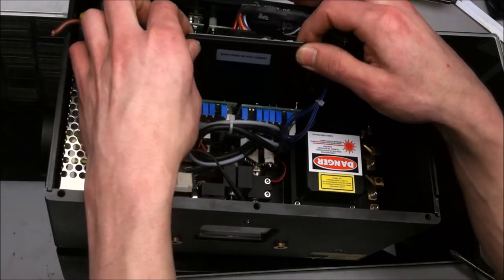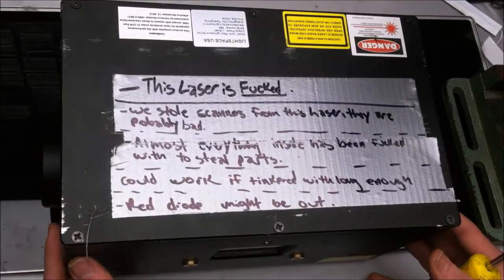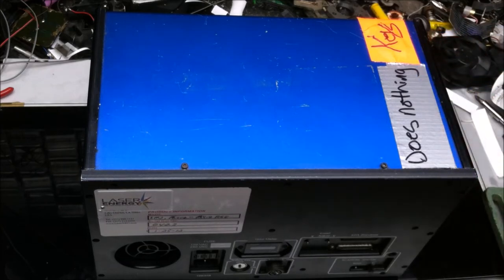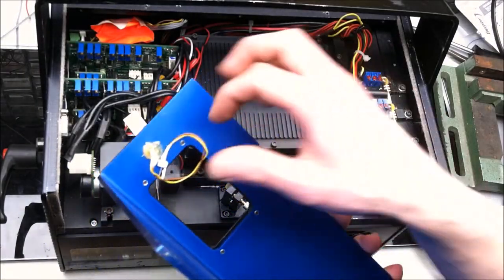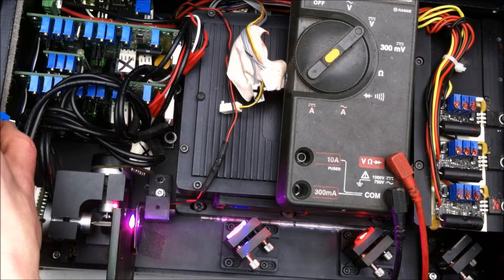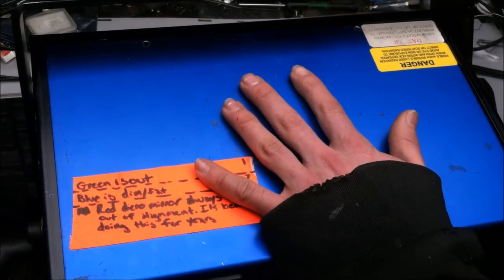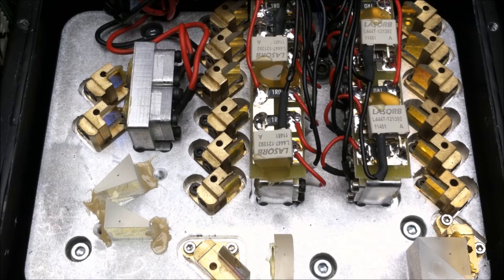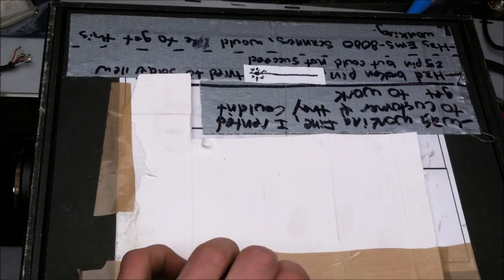Repairing 6 Show Lasers Part 1, Rough Diagnostics/Look Over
This is the first video I am posting in the little repair miniseries. This is just getting into the Laser units and figuring out what all was sent and what needs to be looked at per unit. I also get into some of the lasers heads and check them out as well along with going over a little on how they optically work.

If you are just getting into lasers and how to work with them this will hopefully end up being an excellent series for you guys to watch in total.